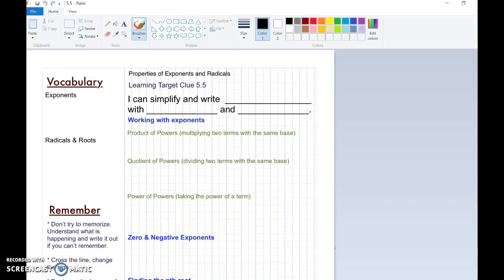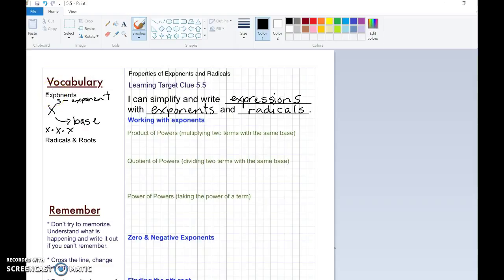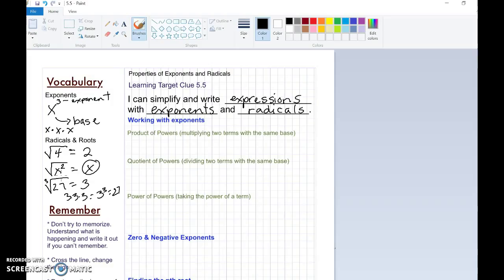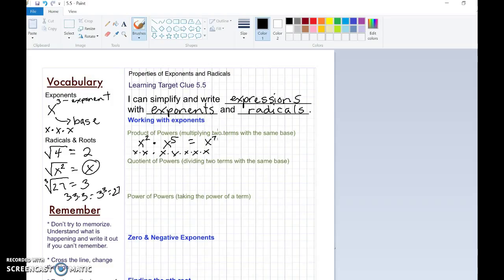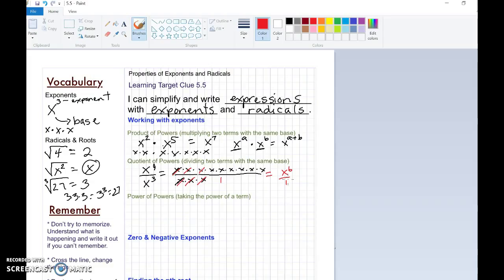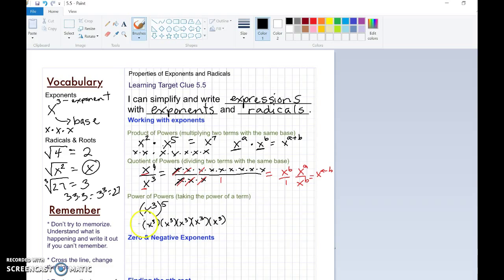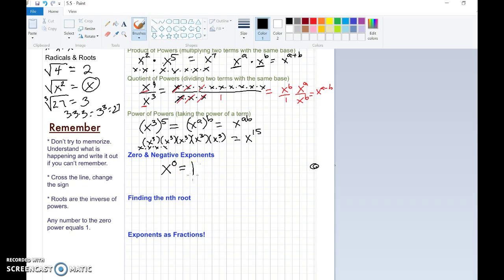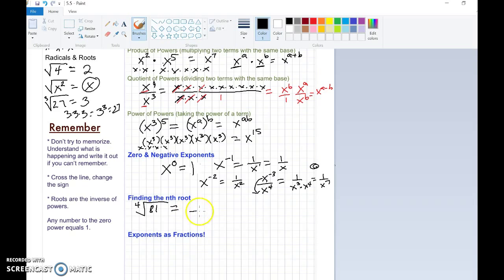Clue 5.5 Properties of Exponents and Radicals